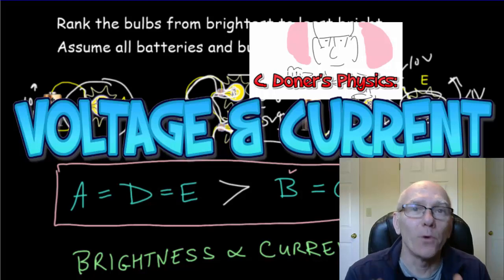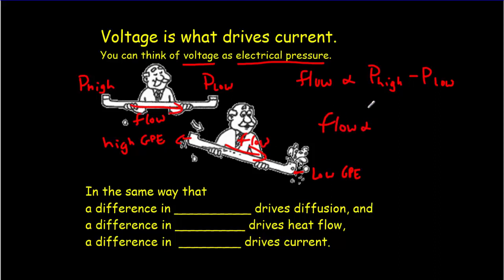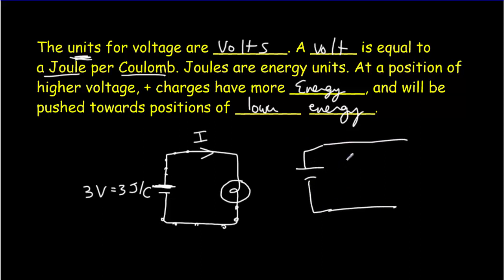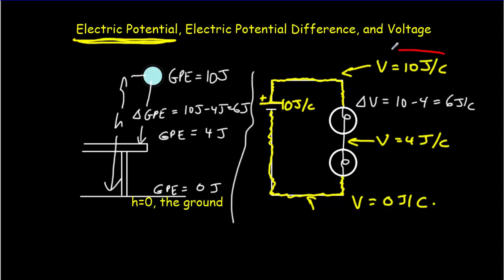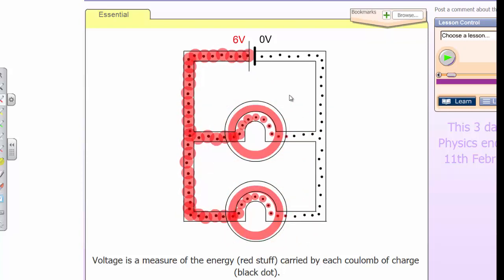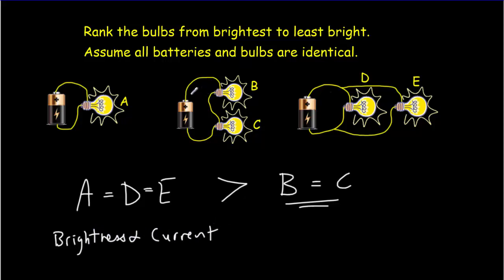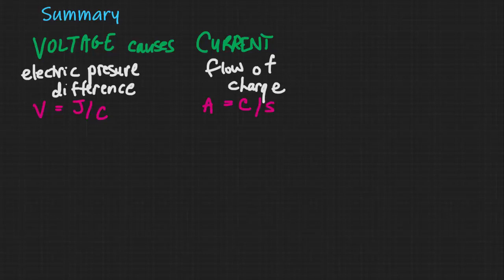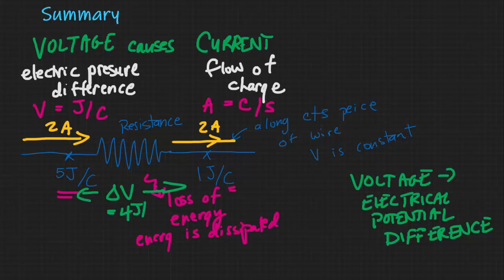IB Physics: Voltage and Current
Introduces voltage and current, explains how voltage drives current, how energy is used up across devices but current remains constant. There are also some rank task exercises to help students overcome common misconceptions.
150+ free and 70+ exclusive  videos. 10% of proceeds to charity.
IB Physics Topic 5.2, See table of contents below for ideas covered

0:00 Voltage Drives Current
4:55 Electric Potential Difference is Voltage
8:40 Energy not Current dissipates
10:37 Rank Task Questions
13:34 Summary